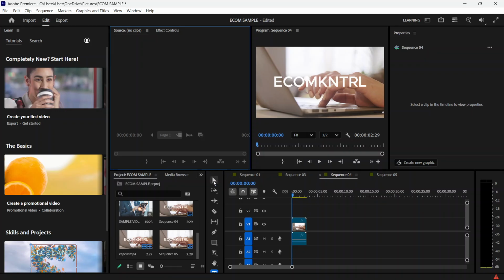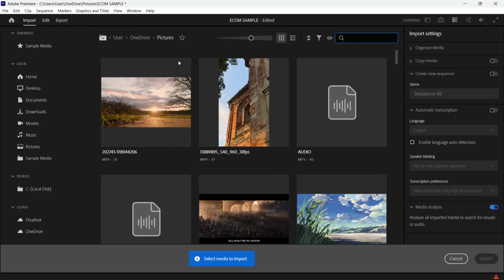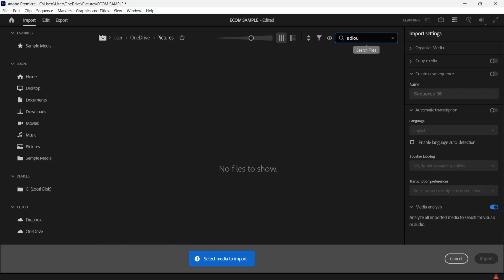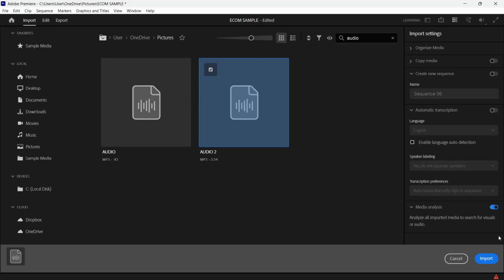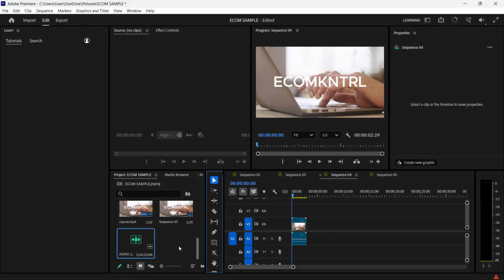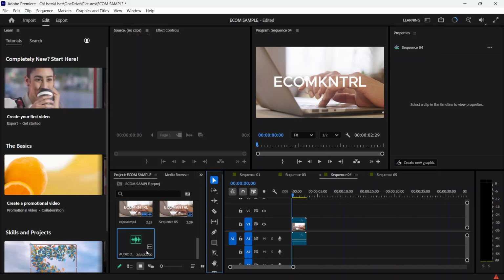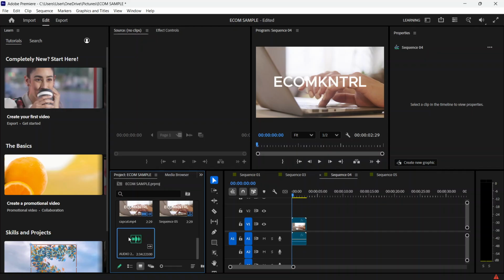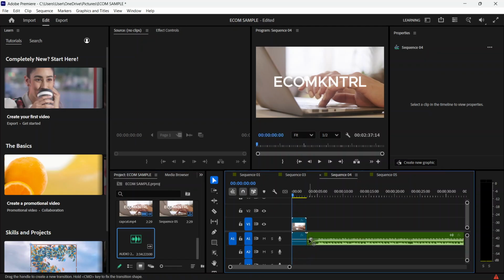How to Import Audio in Adobe Premiere Pro (2026) | Step-by-Step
Learn how to import audio in Adobe Premiere Pro using the most current method available. This tutorial walks you through every step of the import process, from locating your audio files to bringing them into your project timeline correctly. Whether you're working with MP3s, WAV files, or any other audio format, this method works with the latest version of Premiere Pro. You'll also learn how to organize your audio in the media bin so your workflow stays clean and efficient. No outdated steps here — this is the updated process that works right now. If you've been struggling to get audio into your Premiere project, this video will clear it up fast. Follow along and get it done today.